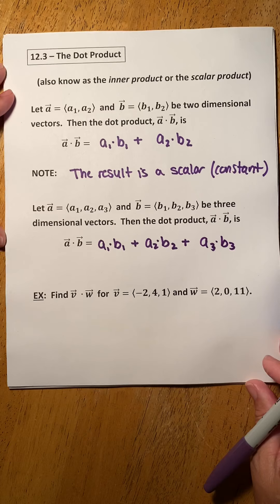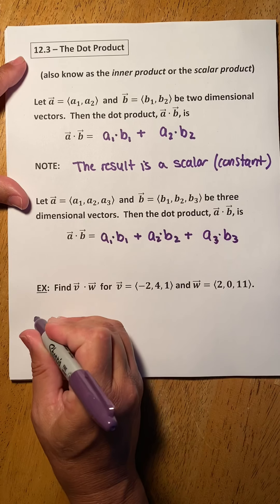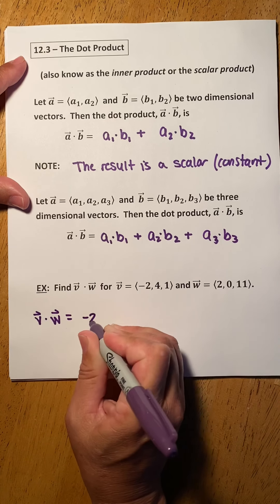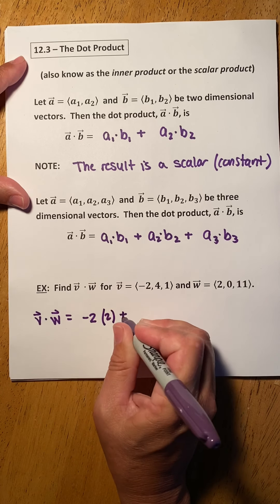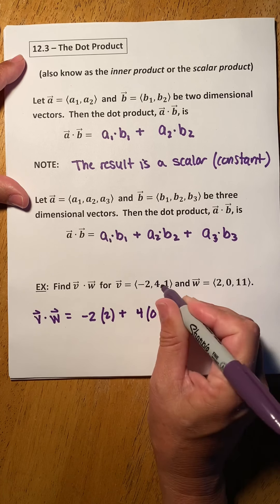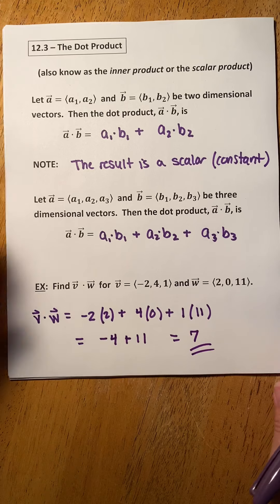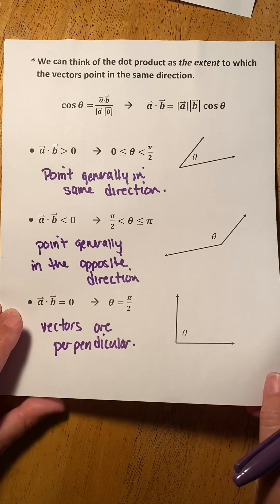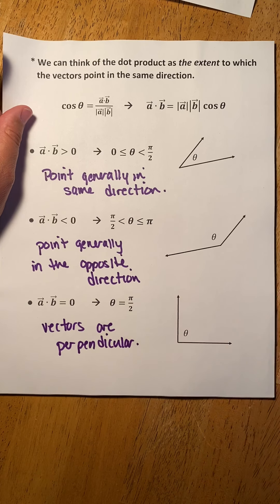12.3 - The Dot Product